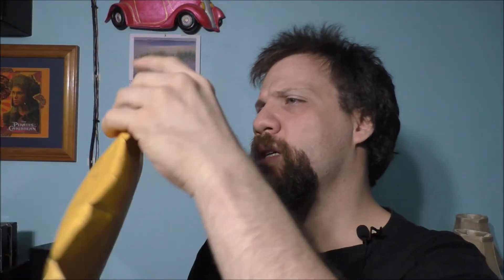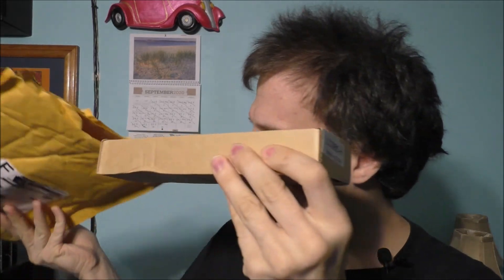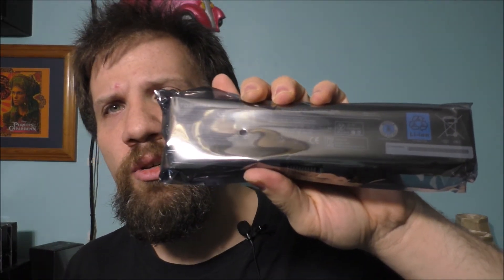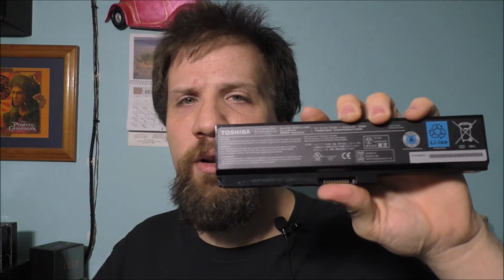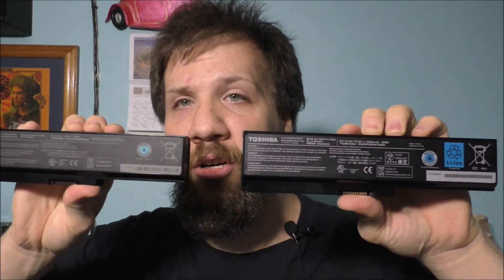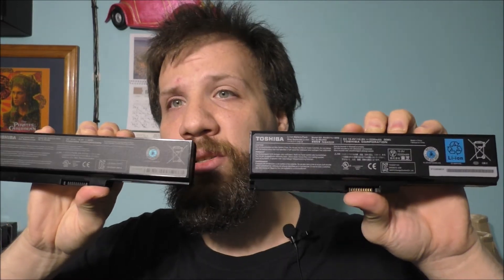UNBOXING A REPLACEMENT BATTERY FOR TOSHIBA SATELLITE C655